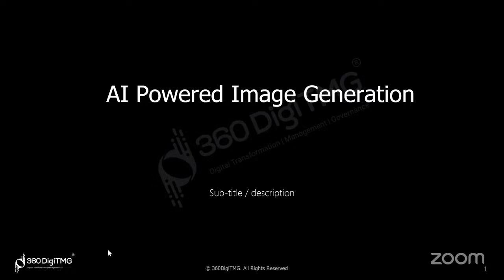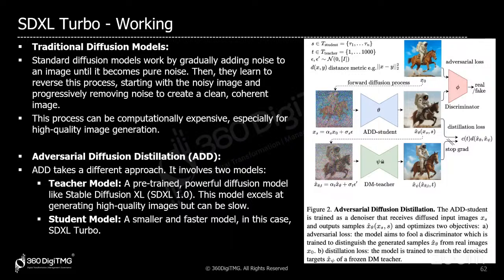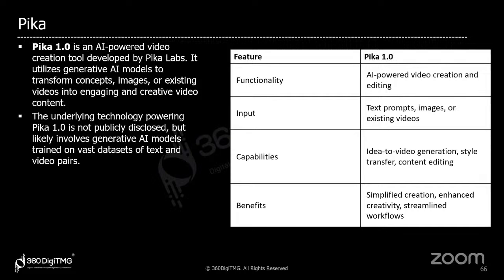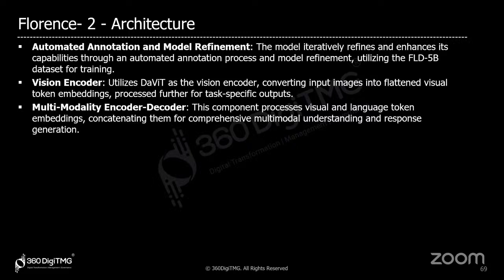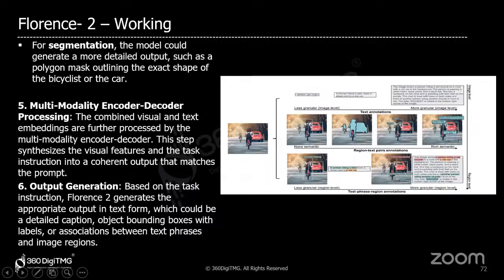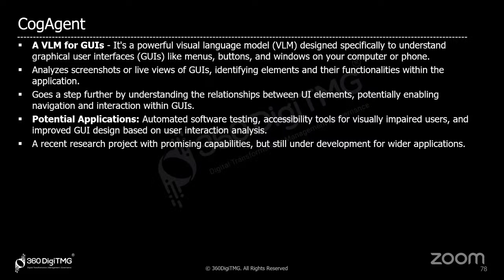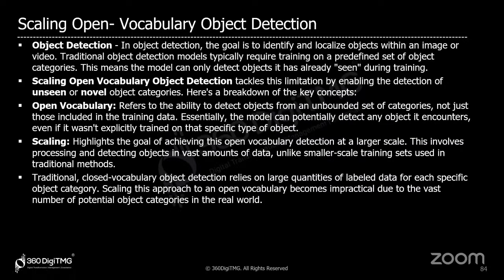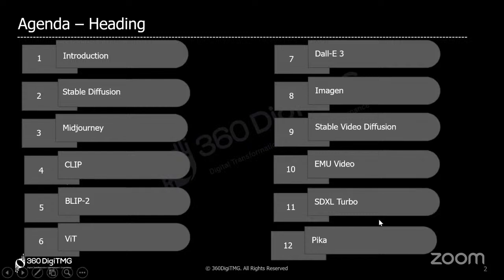AI Powered Image Generation | Part 4 | 360DigiTMG